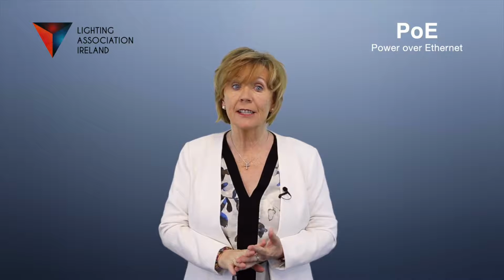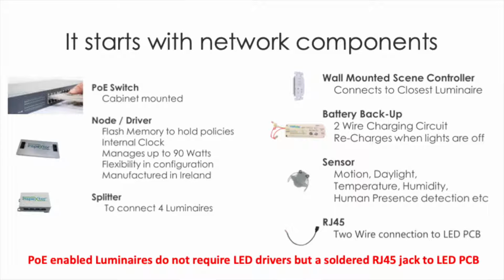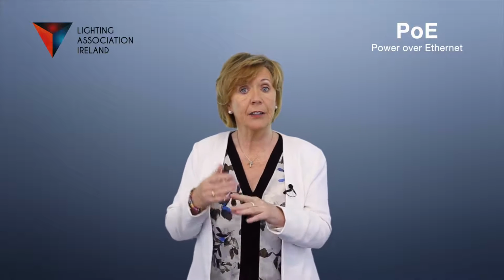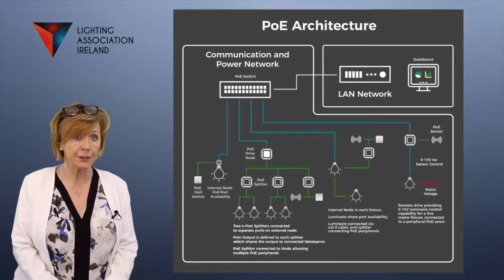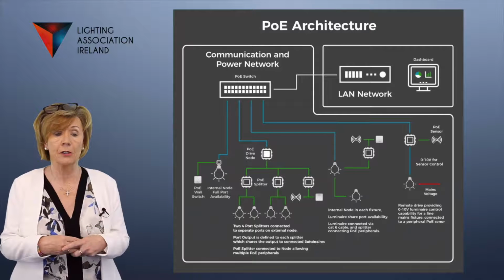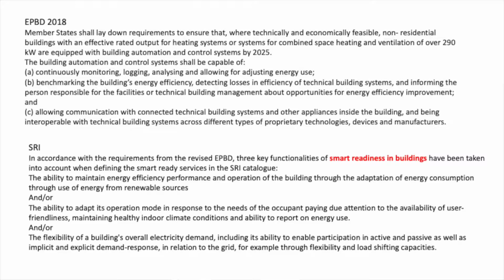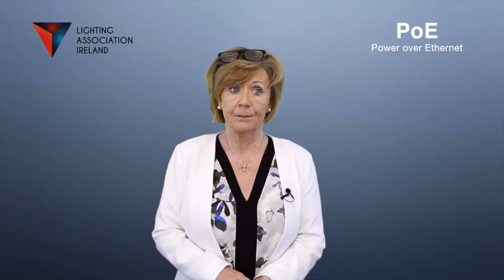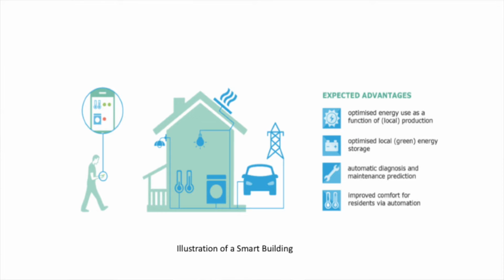Geraldine Hamill talks about Power over Ethernet (PoE)